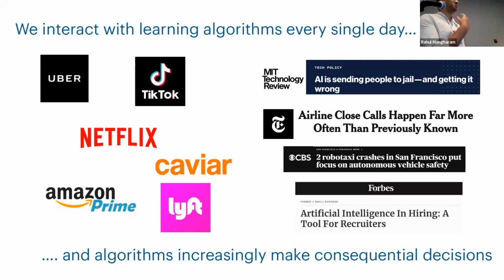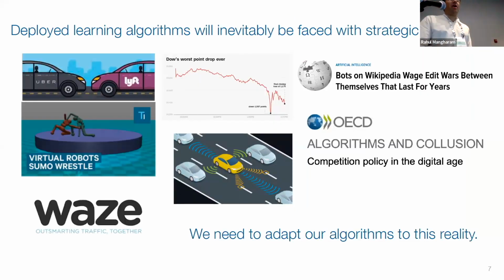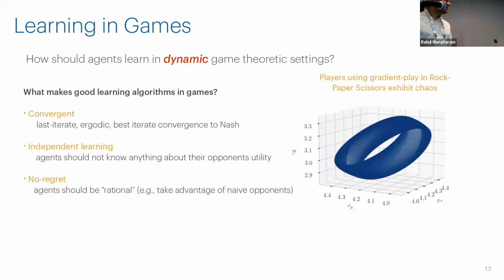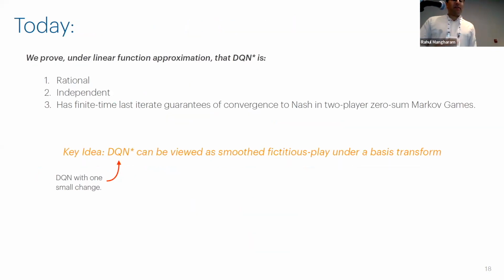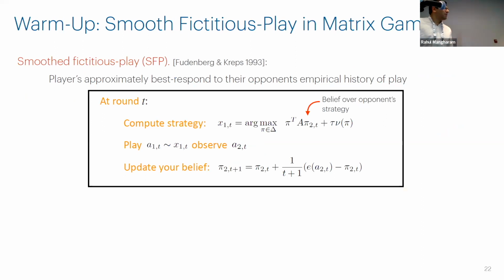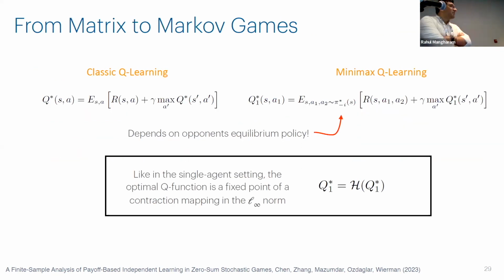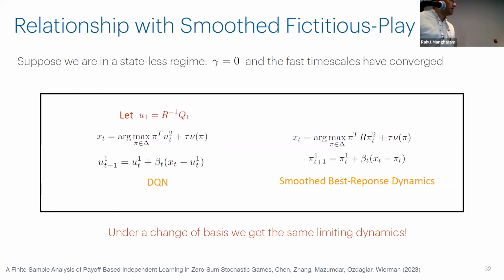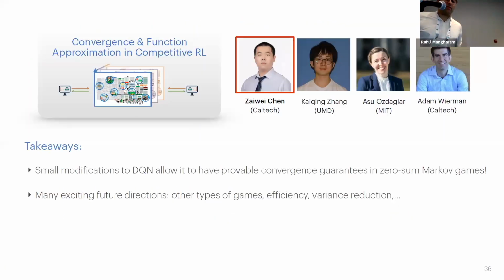Eric Mazumdar - Provably Convergent Independent Learning w/ Function Approximation in Competitive RL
IROS'24 MAD Games: Multi-Agent Dynamic Games Workshop
Organized by Rahul Mangharam, Hongrui Zheng, Johannes Betz and Venkat Krovi